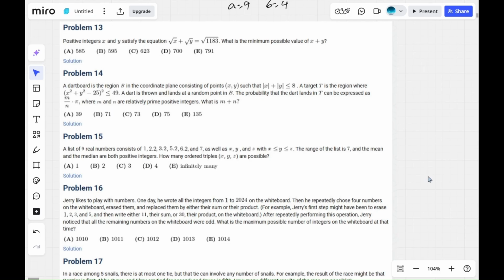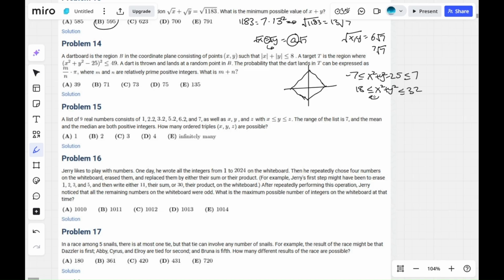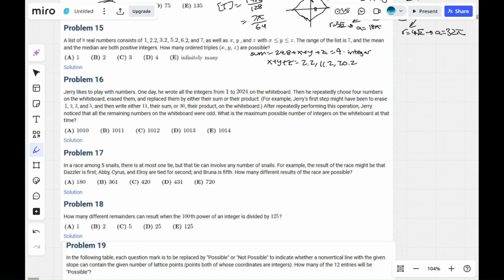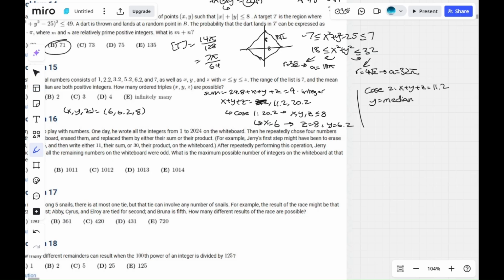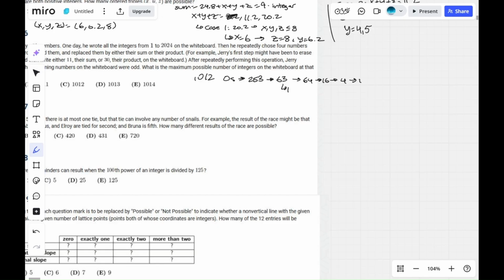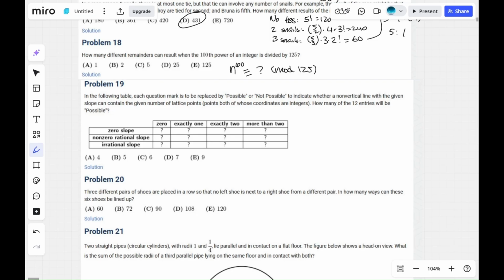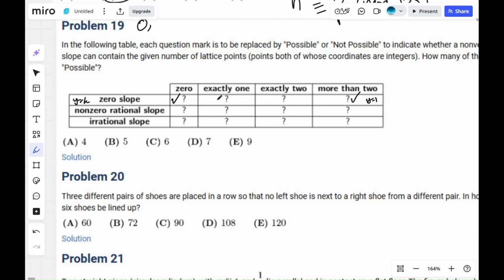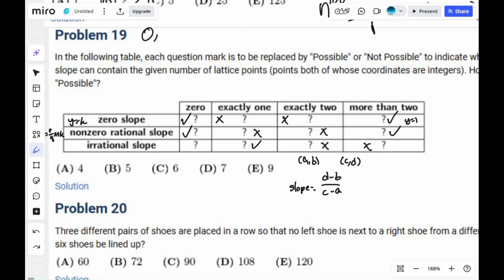2024 AMC 10B: Questions 13 - 19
2024 AMC 10B Solutions | Questions 13–19 with Math Together Canada ✏️

These questions mark the more challenging part of the contest, requiring deeper problem-solving strategies and careful thinking.

➡️ Follow along with the step-by-step explanations to sharpen your skills and review important concepts!